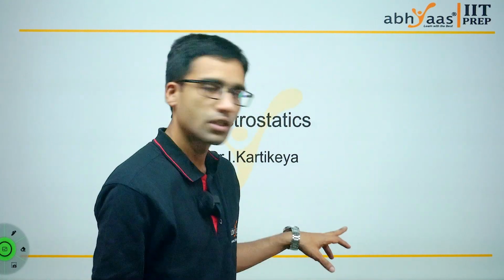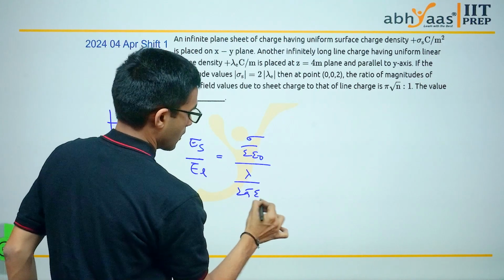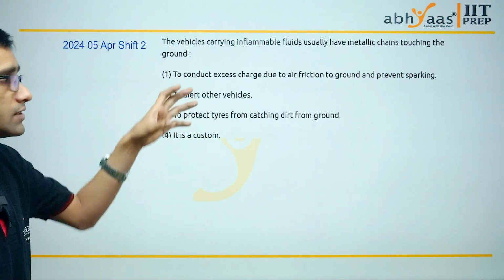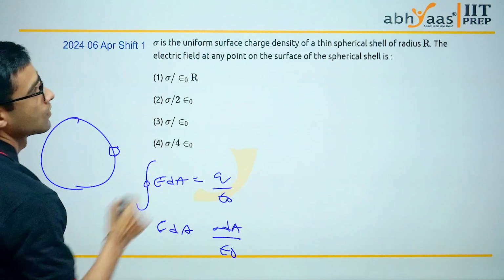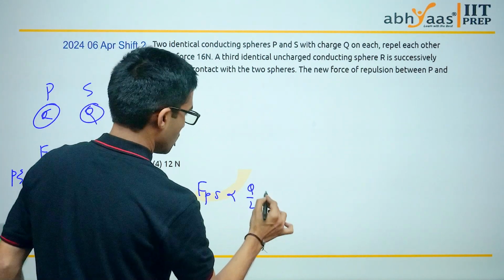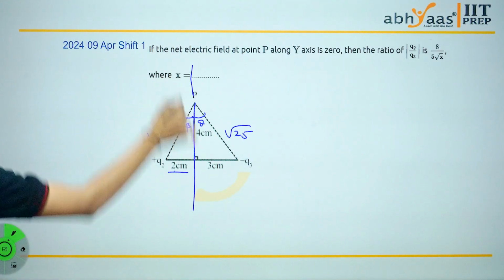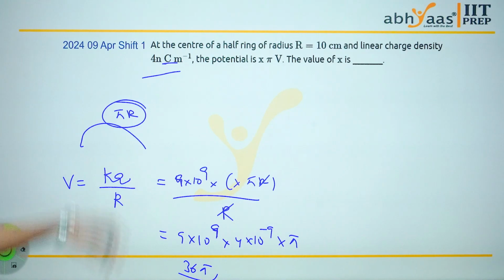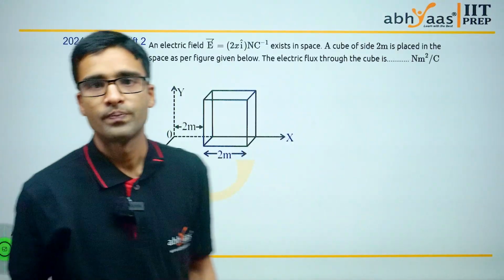JEE Mains 2024 | Electrostatics PYQs Solved | January Phase Physics Explained#mains2024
Master Electrostatics for JEE Mains 2024 with our expert faculty as they solve January Phase PYQs step-by-step! 📚 This session dives deep into key concepts, formulas, and problem-solving techniques to help you tackle JEE-level questions with confidence.

👉 What you'll learn:

Detailed solutions to Electrostatics PYQs
Key tricks and tips for solving complex problems
A solid understanding of concepts like electric fields, potential, and charges
Prepare smarter and score higher in your JEE Mains Physics exam with this focused and comprehensive session! 🚀